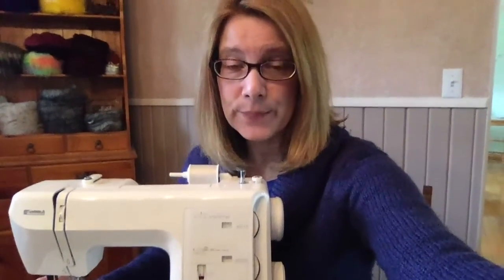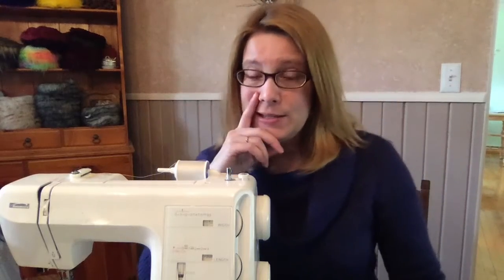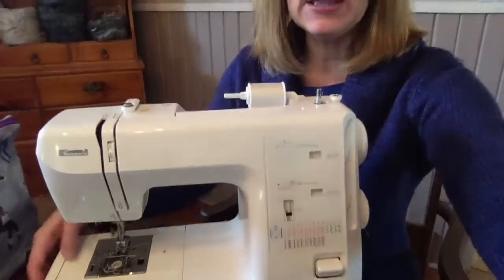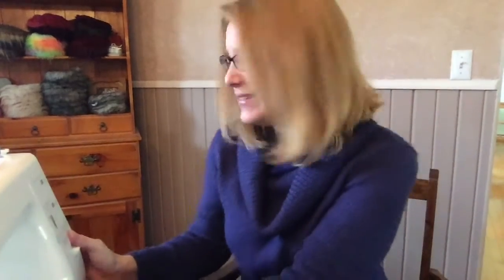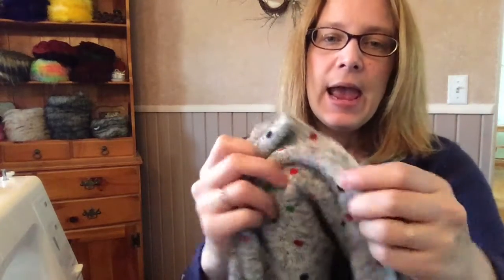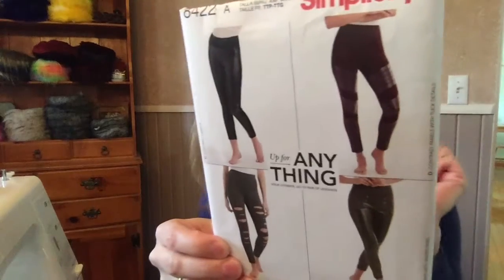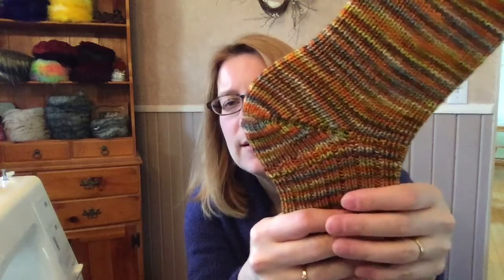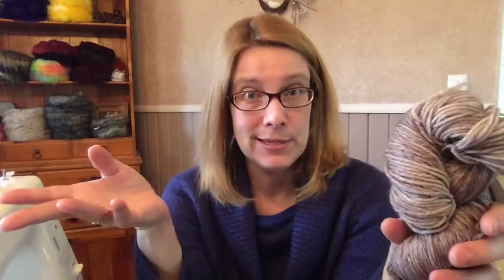Trappings and Trinkets Knitting Podcast Episode 28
Knitting and Bringing A Sewing Machine Back From The Dead!